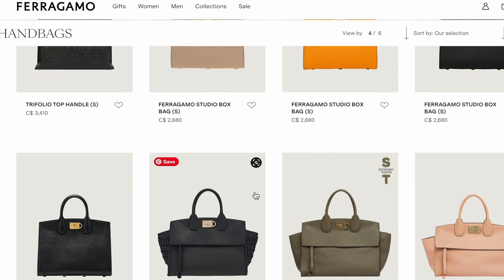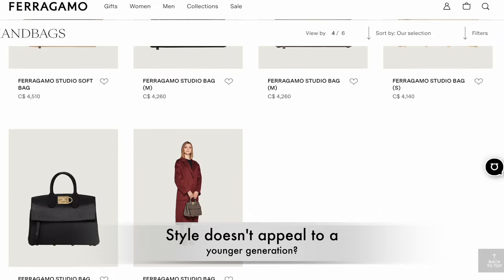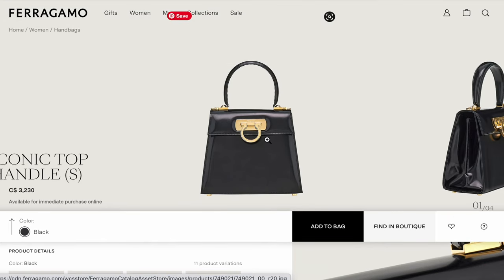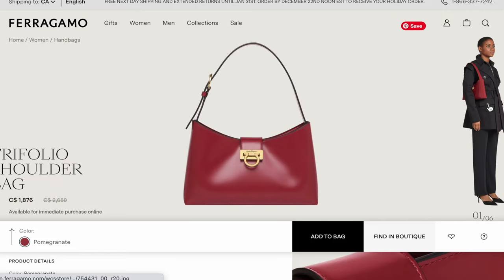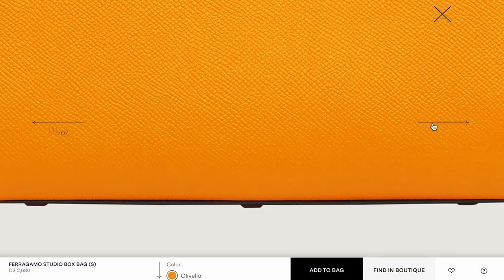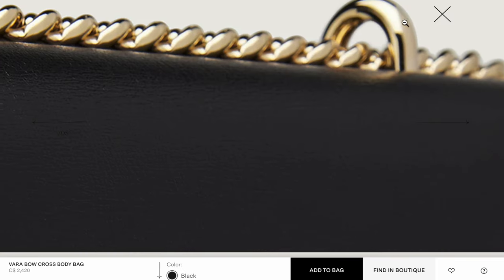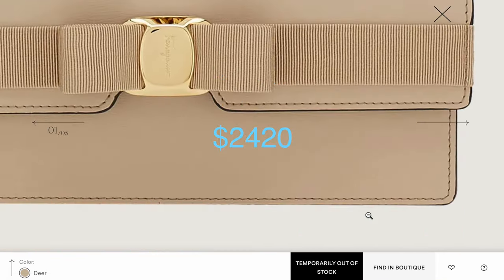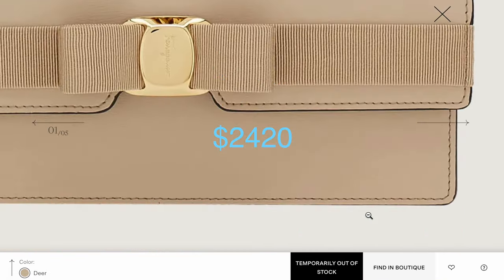BEST FERRAGAMO HANDBAGS 🌸 TOP 6 FERRAGAMO HANDBAG ICONIC TOP HANDLE REVIEW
Have you been shopping at FERRAGAMO lately? Which is your favorite FERRAGAMO HANDBAG?